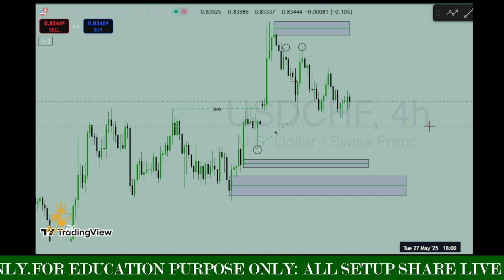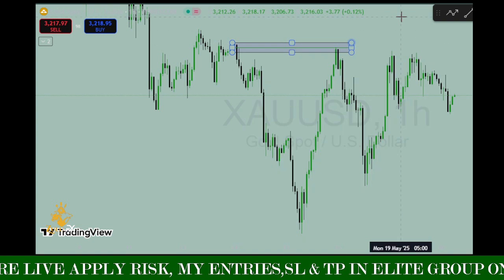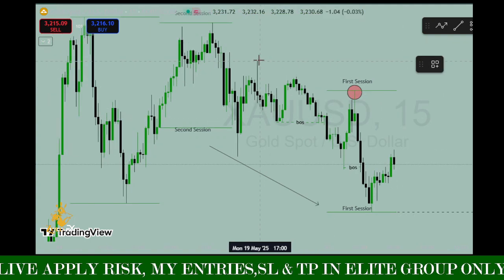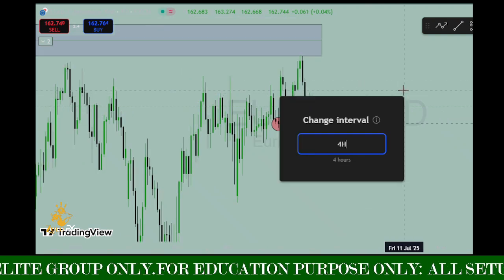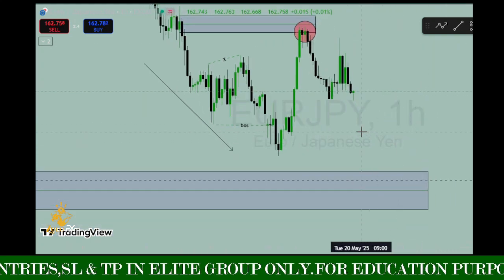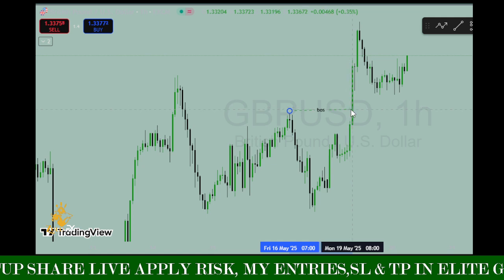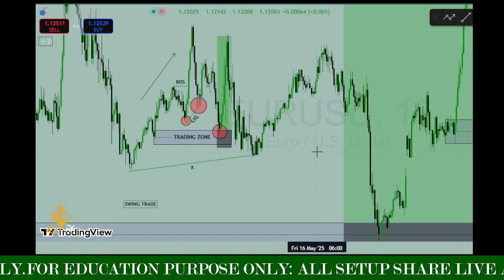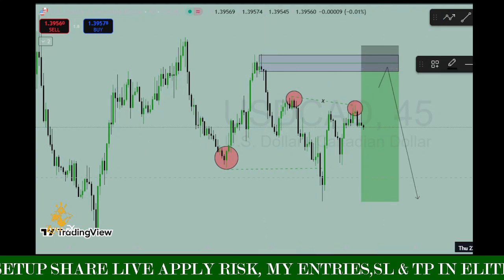XAU/USD Live trading PART I / 20.05.2025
forex,
how to trade forex,
forex course,
forex strategies
forex scalping strategy
fibonacci retracement
forex youtubers
Forex reviews
Forex trading
candlestick charts
live trading,
profits made live
xauusd live
forex live
gold live
live trading
live gold trading
live forex
gold live signals
live xauusd
gold live signal
forex signals
gold signals
forex live signals
gold signal live
gold trade live
gold forex live
live gold
live gold signals
gold signal
forex
forex trading live
xauusd
live forex trading
Warrior Trading
Chris Dunn
Trading 212
Crypto Coin News
Trade Empowered
Adam Khoo
Institute of Trading
Skyview Trading
The Chart Guys
Crypto Oracle
Option Alpha
Informed Trades
Decisive Trading
Chat With Traders
Trading Chinkaya
Bulls on Wall Street
The Trading Channel
Garen Phillips
Live BITCOIN Trading
TopDog Trading
Rayner Teo
Akil Stokes
Meir Barak
Joseph James
Day Trading Academy
ITM Trading
Investor Trading Academy
Oliver Velez Trading
Day Trade to Win
Patrick Wieland
Stock Trading Master
NetPicks Trading
The Boiler Room
Trade Room Plus
Trading Fraternity
Trade Academy
Trade Genius
Real Life Trading
Market Traders Institute
Madaz Trader
Bitcoin Trading Challenge
Trading With Paul
T3 Live
Lex Van Dam
Simpler Trading
Shadow Trader
Trade Ideas LLC
Major League Trading
Trading With Venus
Market Gauge
The Trade Risk
Trading Heroes
Payd Alerts Stock Trading
AlphaShark Trading
Invest For Wealth
Dr. Dollar